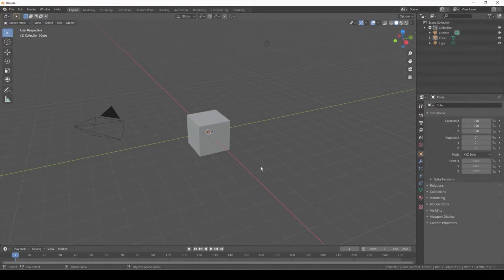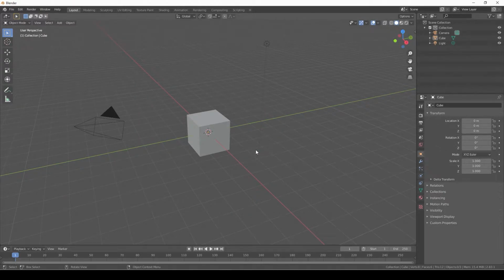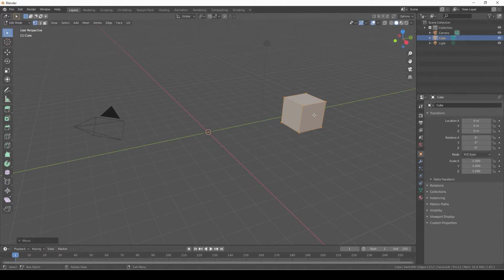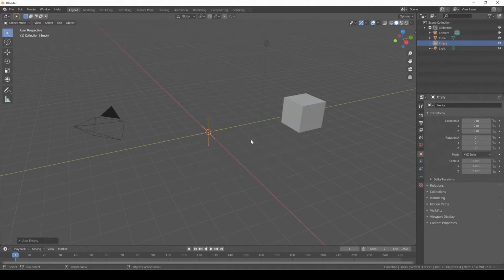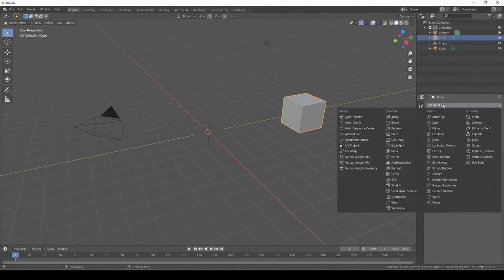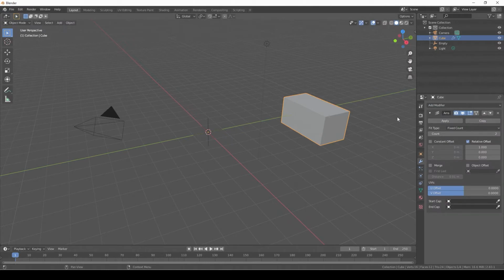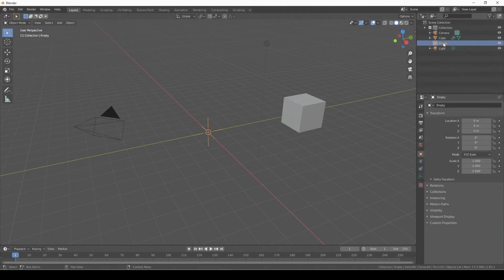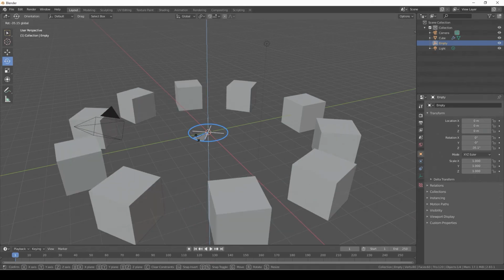How to Array in a circle in Blender (2.83) EASY + FAST!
Gumroad How to Array in a circle in Blender (2.83)
This is a fast and to the point tutorial on how to circular Array an object in Blender 2.83.
How to use the array modifier in Blender.